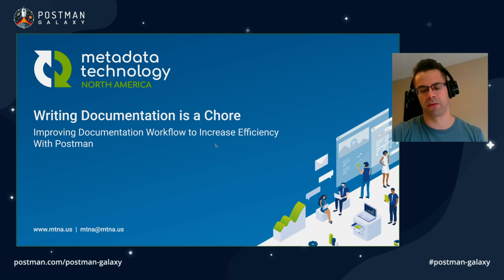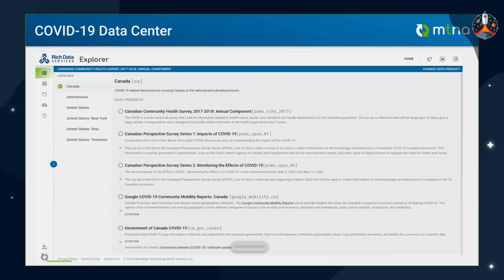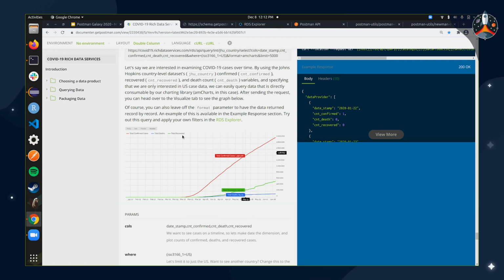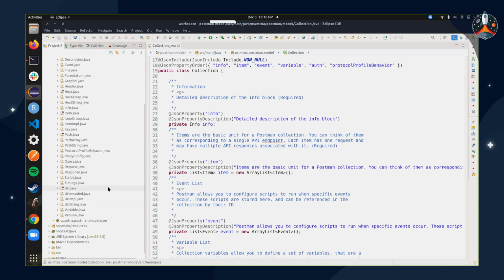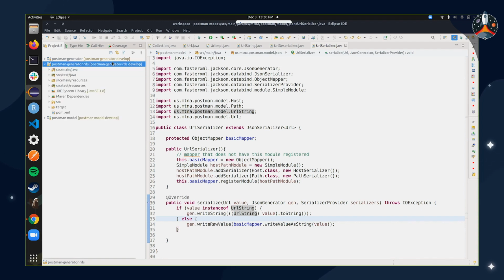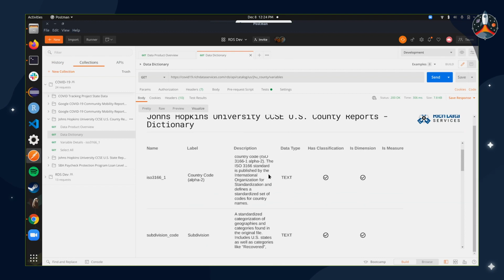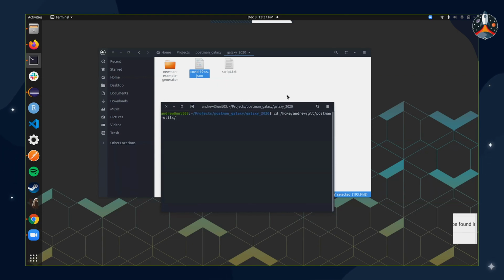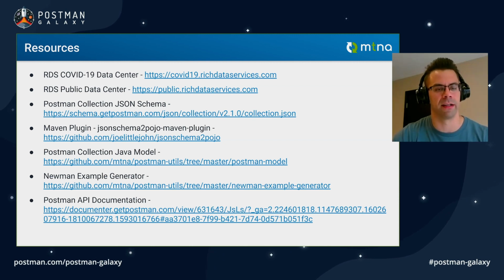Writing Docs Is a Chore, Andrew DeCarlo, MTNA | Postman Galaxy 2021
Writing Docs Is a Chore: How Generating Collections Reclaimed Our Time

See how MTNA generated documentation in minutes using MTNA’s Rich Data Services platform, Postman Collections, Newman, and the Postman API.

With:
- Andrew DeCarlo, Software Developer at Metadata Technology North America